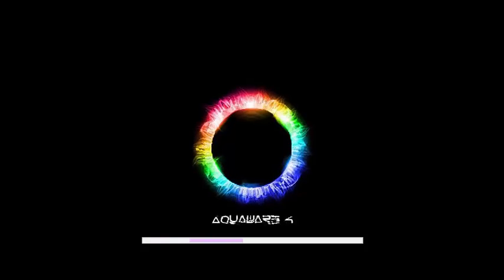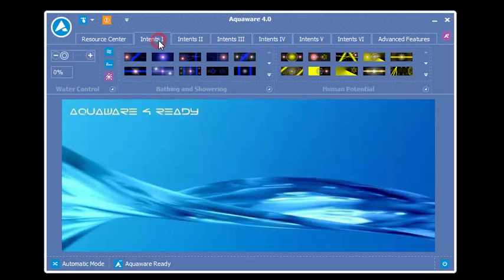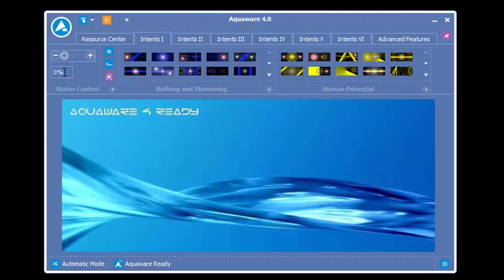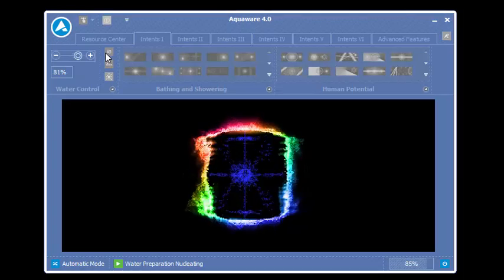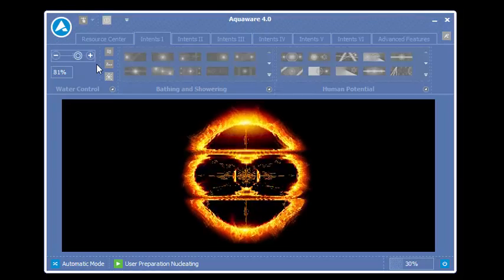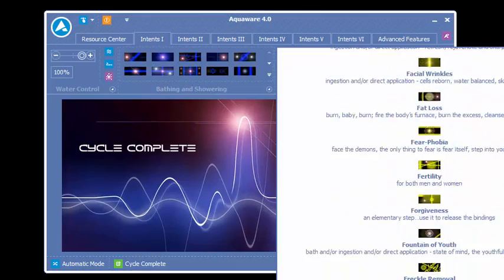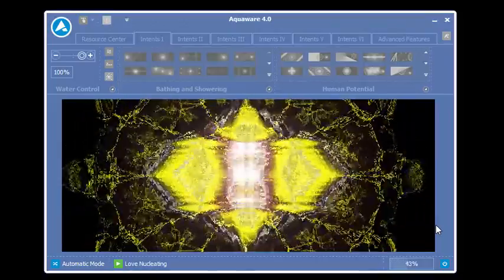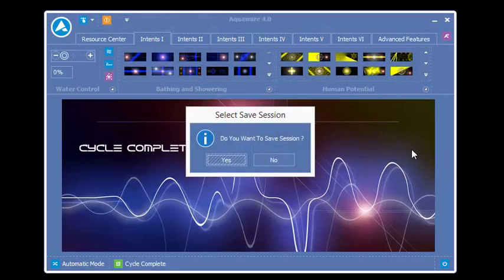Aquaware 4 Automatic Mode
Aquaware 4 Automatic Mode shows the user how to use Automatic mode when selected.